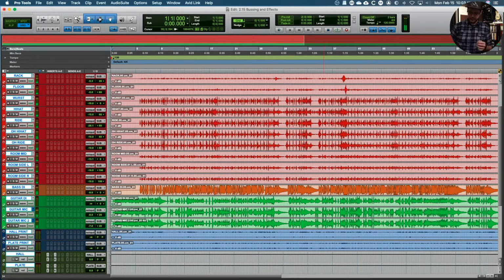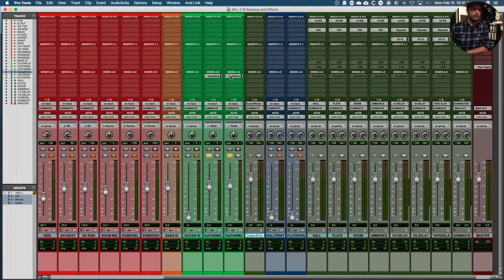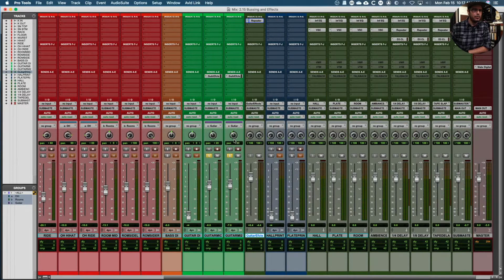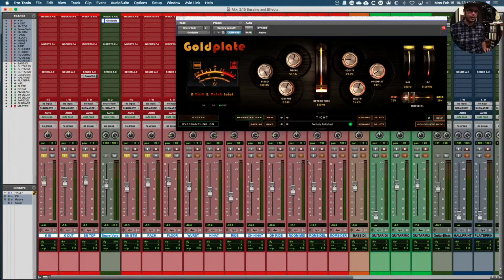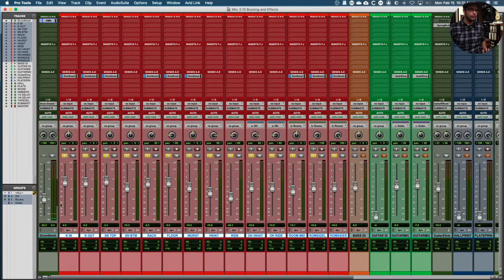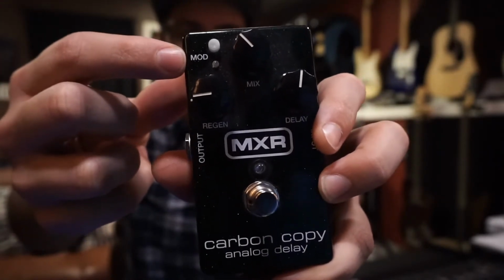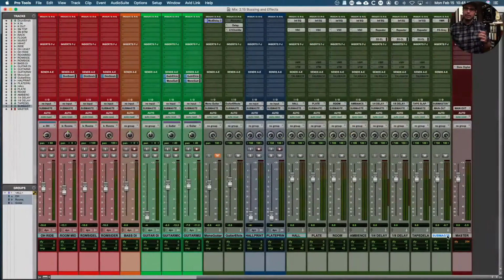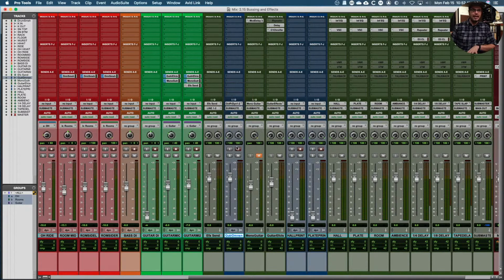Deep Dive - Bussing and Effects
Each week, we will take a deeper look at a range of topics, including hardware and outboard gear, software plugins and tools, recording techniques, and more!

This new series is here to keep you in the know with gear reviews, recording and missing technique breakdowns, and insight into the creative process of audio engineering.

This series focuses on you, helping you to hone your audio engineering skills and answering questions you have each week. We hope you will join us as we traverse through the world of audio creation and production!

Want to stay up to date on all our Live Streams and Videos?
You will be notified every time we release a new video!

 Want an even more in-depth look into what’s happening at COR, or to be notified of upcoming music releases? Signup for our monthly newsletter to see everything that’s happening!

Enjoying our content? Want to help us grow and get even more instructional videos?